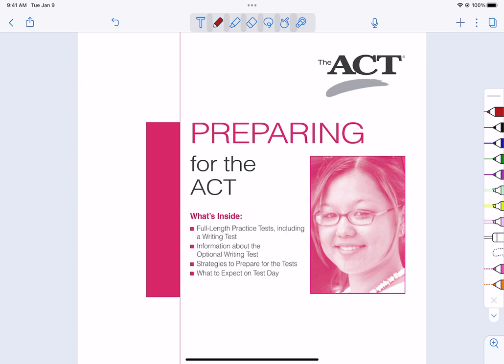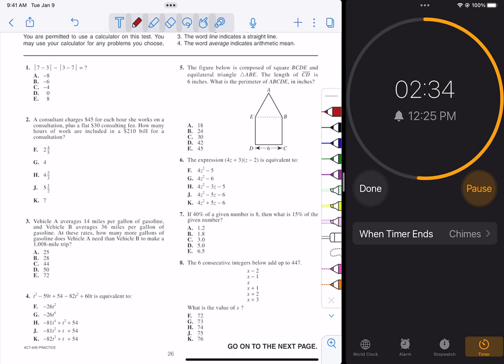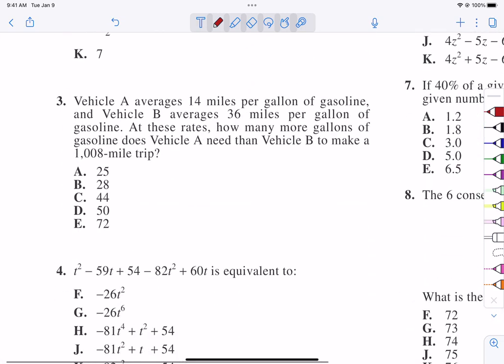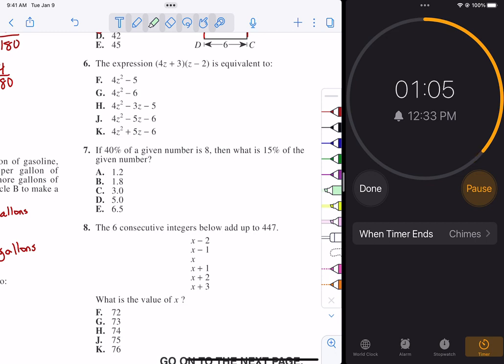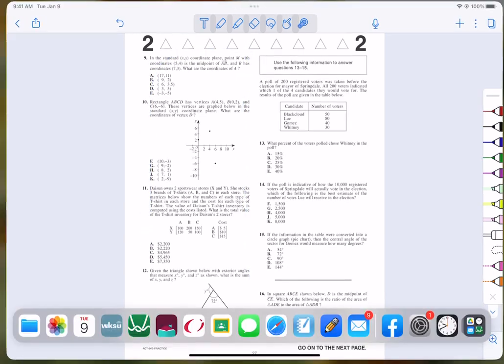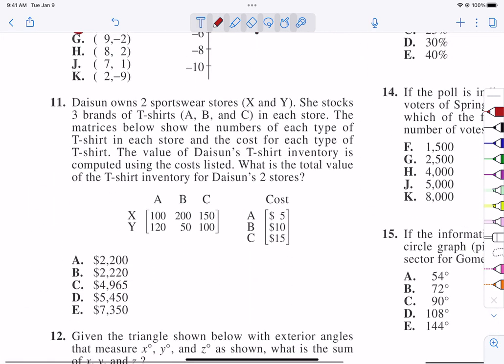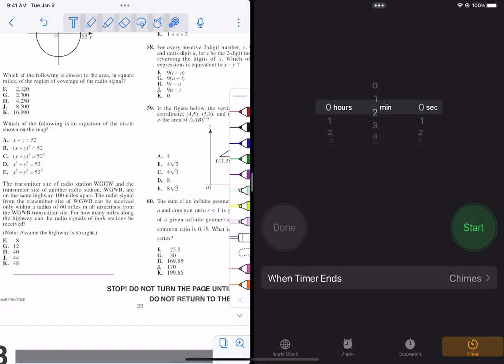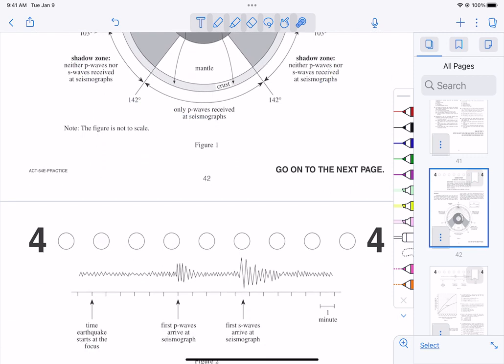ACT math prep w sample questions and strategies to pass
This was filmed during a class so I apologize for the poor audio at times